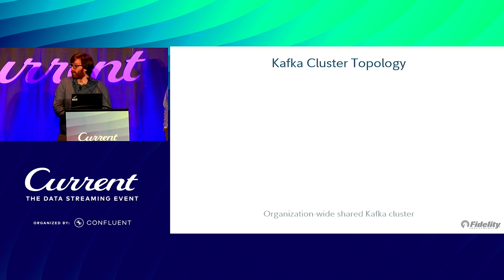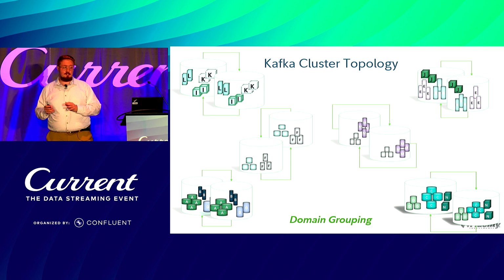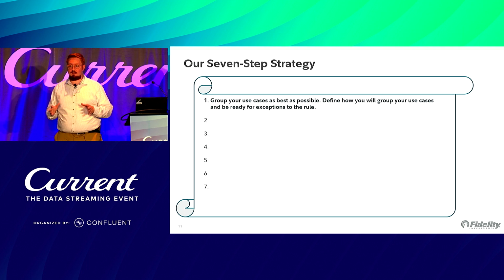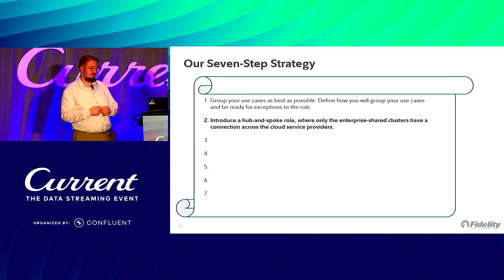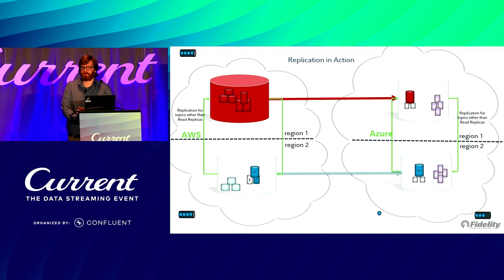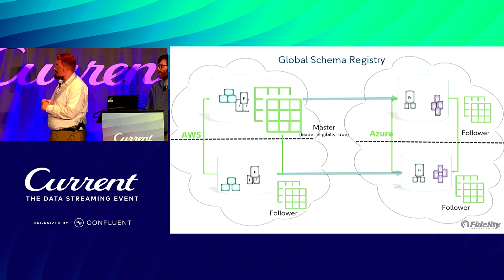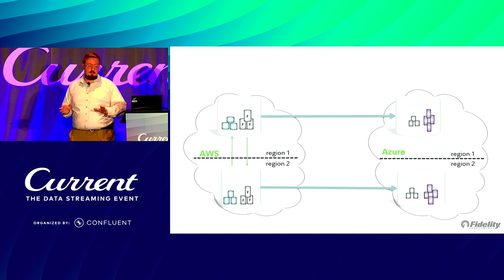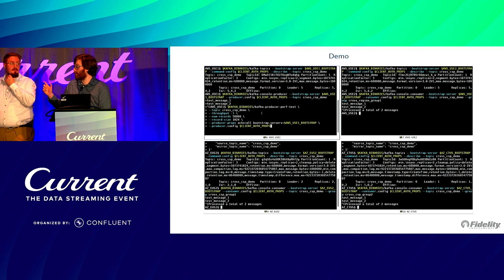Multi-Cloud Data Sharing: Make the Data Move Across CSPs w/ Cluster Linking (Fidelity) | Current 24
More | Data sharing across cloud service providers has emerged as a mission-critical need for large-scale enterprises implementing cloud agnostic solutions. However, event driven business applications with the need to share data across CSPs face compounded complexities including network layer configurations, disaster recovery, and data governance.

In this talk, we will discuss how Fidelity Investments designed its multi-cloud event streaming platform to enable applications residing in different cloud service providers to seamlessly share data between them. We will highlight the role that cluster linking plays in this design, the importance of data ownership in a multi-cloud, and how schema registry can be set up to provide common schema across Kafka clusters in different cloud providers. Finally, we will share how we offer this functionality through a self-service management API plane allowing teams to manage their multi-cloud topic replications with as little as a single configuration change.